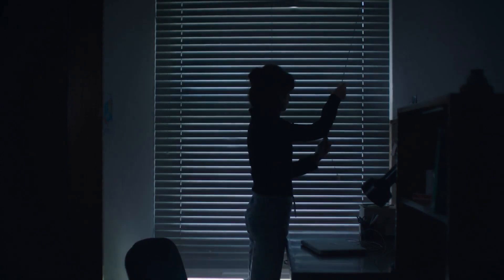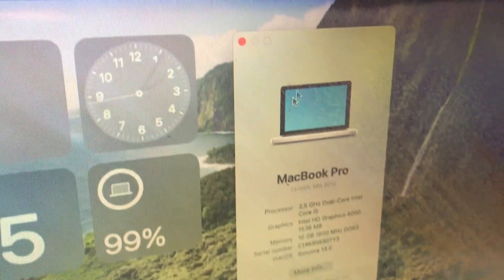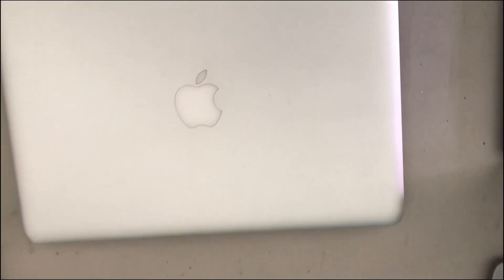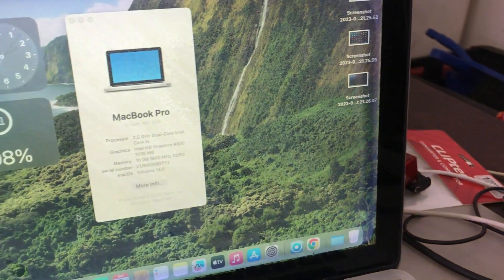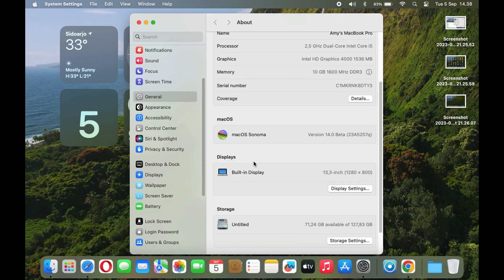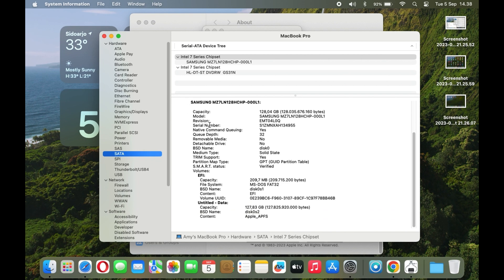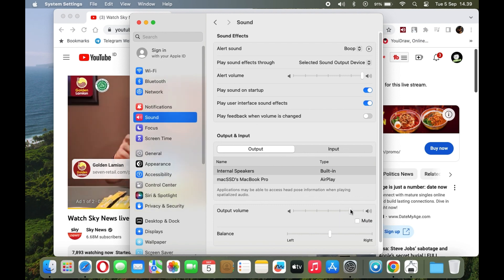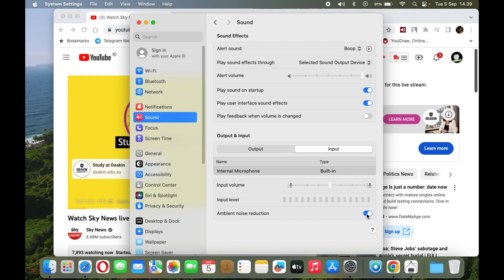Revolusi Kinerja: MacBook Pro 2012 yang Ditingkatkan dengan macOS 14 Sonoma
Bismillahirrohmanirrohim,
Kami Jual Apple Macbook Pro 13in Mid 2012 RAM 10GB SSD 128GB MD101 Legend
SSD masih bisa ditambah baik jumlah maupunn kapasitasnya
RAM masih bisa naik sampai 16GB
CC 540 ongoing NORMAL
FCC 4777 mAh
macOS Sonoma beta terbaru. Rilis resmi insya Alloh Akhir tahun

Body relatif mulus minus pemakaian aja
gaada dent bekas tubrukan
keyboard kinclong empuk, enak banget buat ketik2
Aplikasi udah lumayan lengkap. berbagai varian browser, MS Office 2021

dalam proses penyidikan, minus yg ditemukan dapat kami sampaikan antara lain :
1. DVD ROM agak seret dan tak terbaca.
2. Layar biasa disebut jamur , namun itu adalah lelehnya lem pada polarizernya. bukan kejadian luar biasa,, hanya fenomena termakan usia.
3. internal mic detect harwarenya namun tidak funngsi. kami coba pakai jack 2.5 fungsi mic lancar
4. Kamera, setelah install sonoma enggak jalan. di OS lain jalan super lancar

Kelengkapan:
Unit dan magsafe1 60 watt OEM

link untuk membeli Flashdisk bootable macOS 14 Sonoma Beta , bisa rekues buat macbook 2012 ke atas: